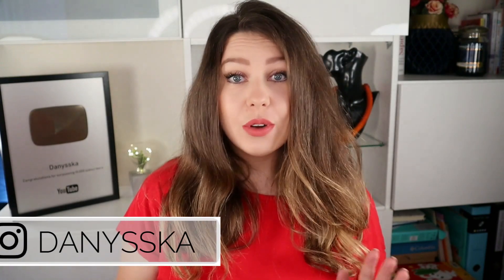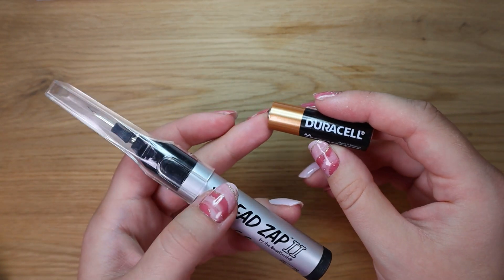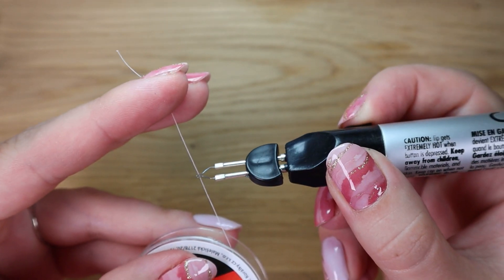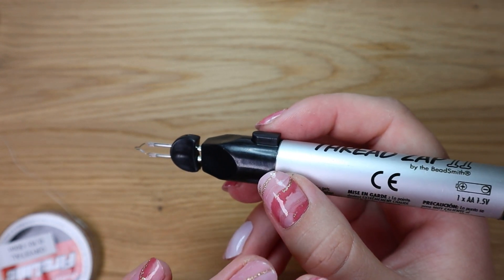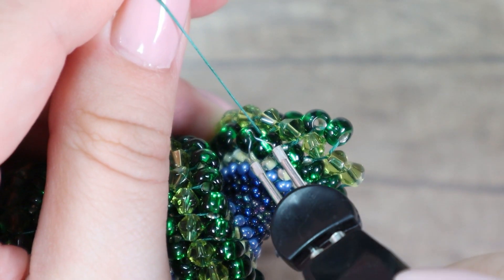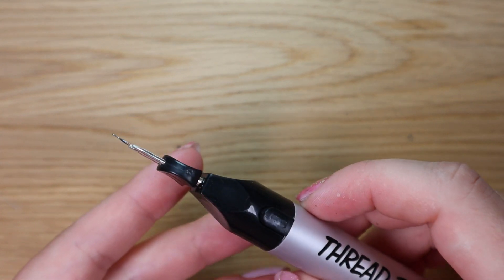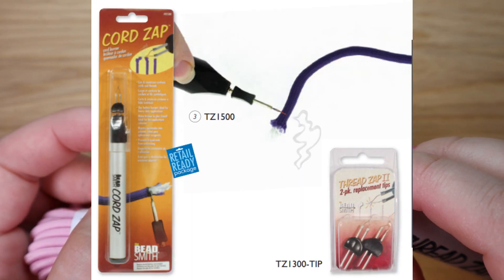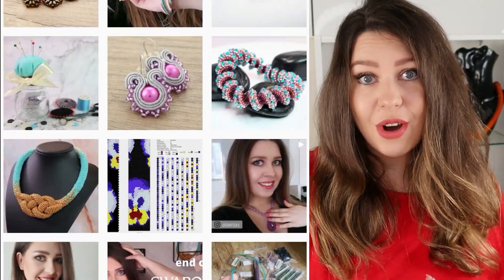Thread zap II by BeadSmith - Honest Review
I like honest reviews. And I create honest reviews. Today I'm going to show you how to work with Thread Zap II by BeadSmith.

🎵 MUSIC 🎵